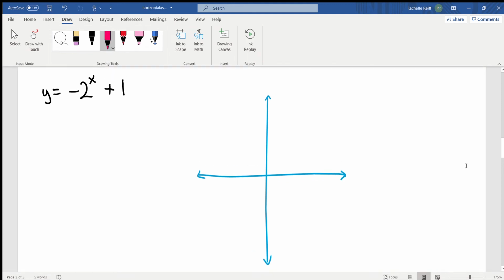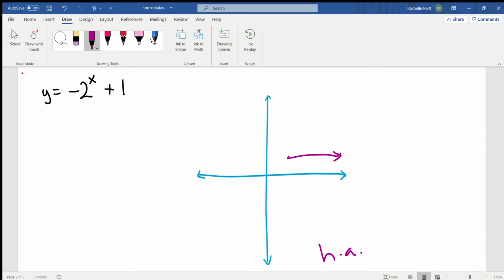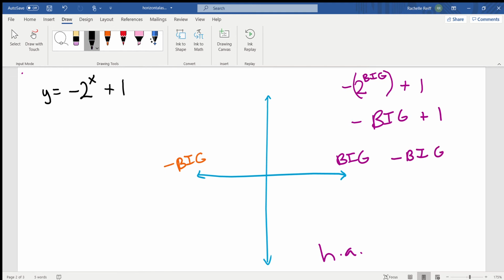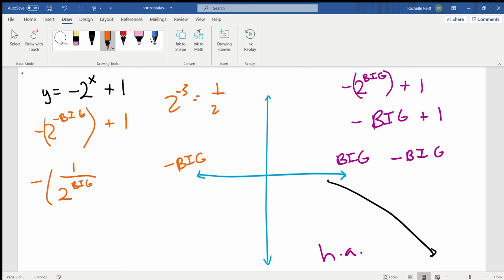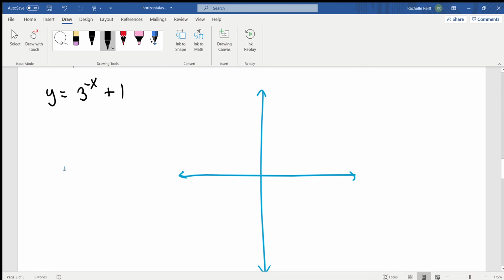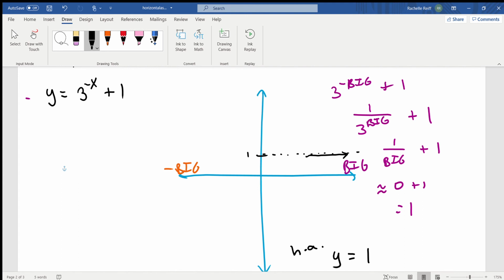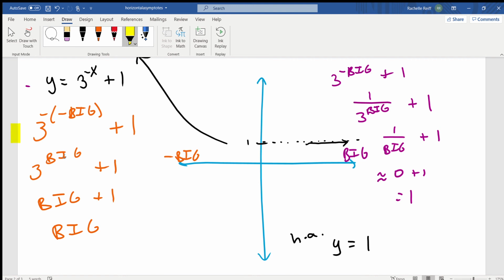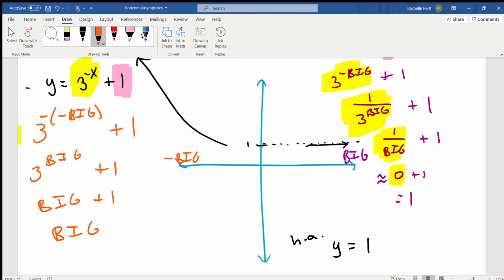Horizontal Asymptotes of Exponential Functions